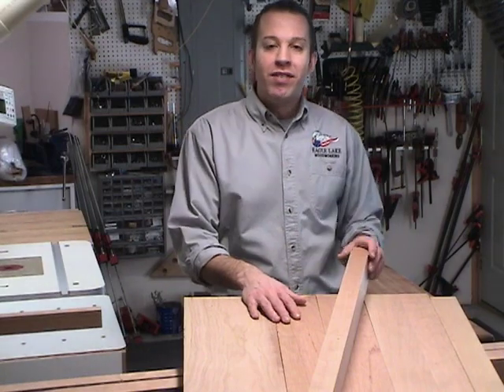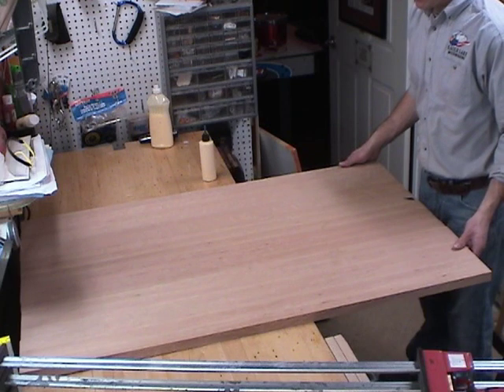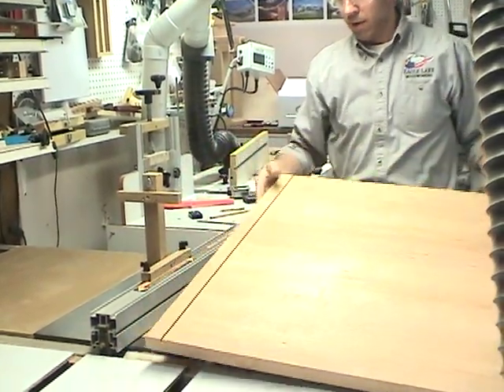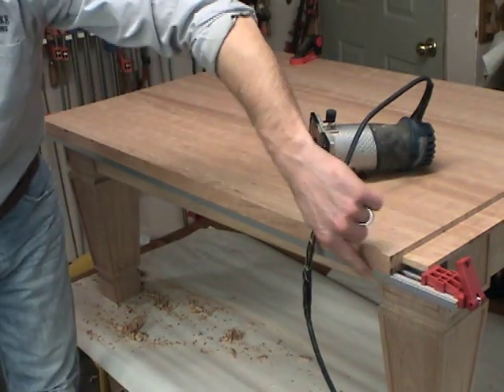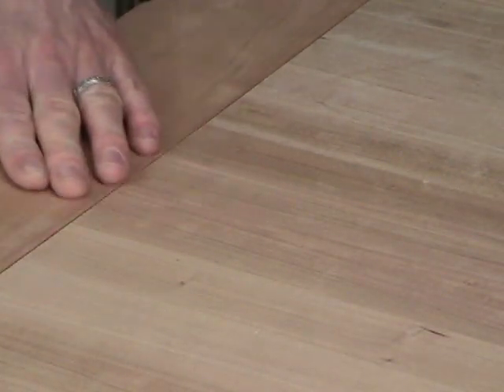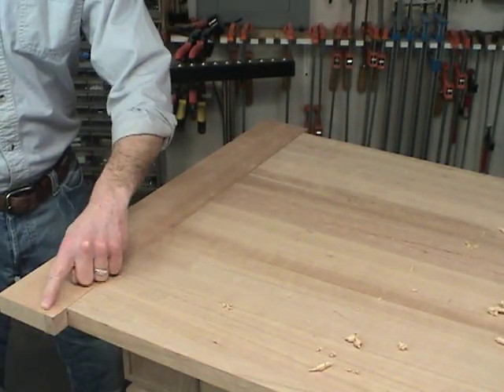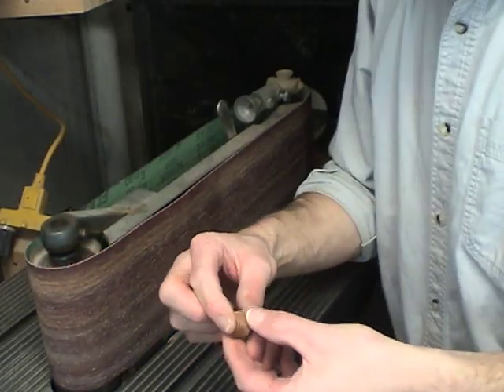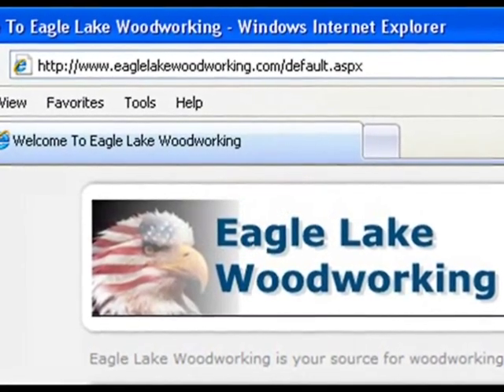Woodworking - Breadboard Ends on a Mission Style Cherry Coffee Table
Woodworking video showing how to build a cherry coffee table top with breadboard ends.  Good breadboard ends allow seasonal wood movement while keeping a tabletop flat.  A breadboard is just a narrow
board (or batten) at the end of and running cross-grain to a panel,
preventing the panel from cupping.

This table top has a few eye catching features like bread board ends and pyramid shaped plugs.